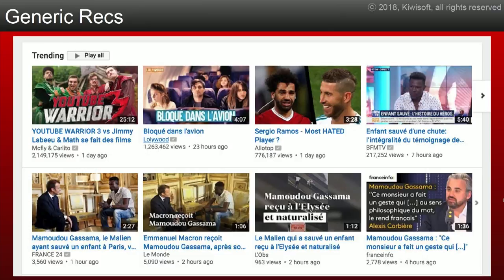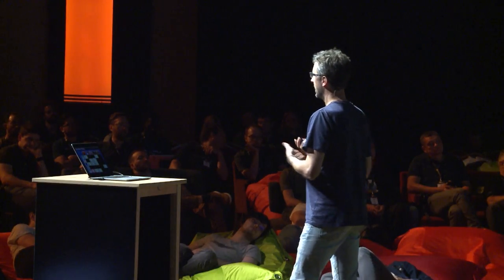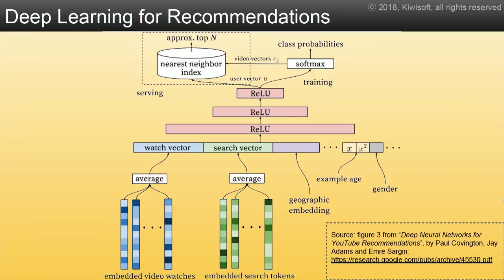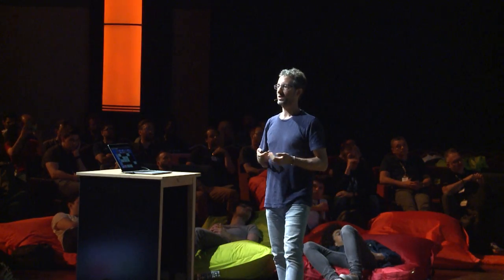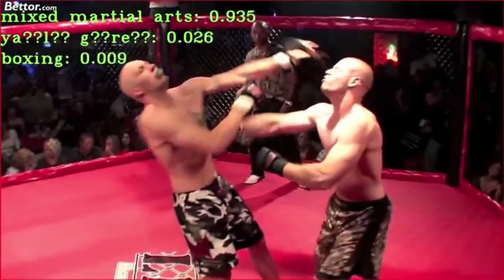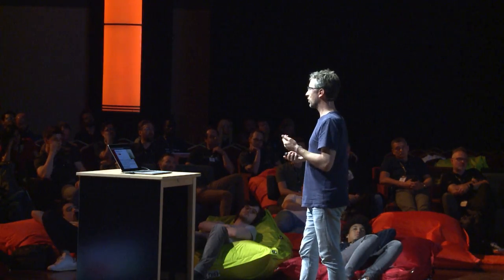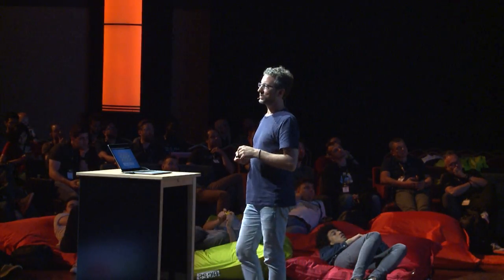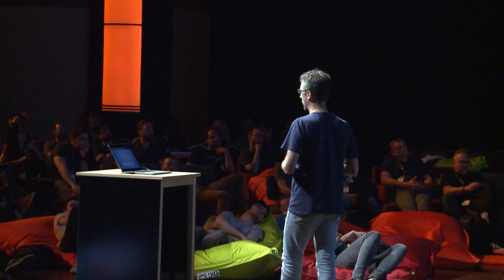dotAI 2018 - Aurelien Geron - Knowledge Graphs & Deep Learning at YouTube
on May 31st in Paris.

Aurelien explains how you can combine Knowledge Graphs and Deep Learning to dramatically improve Search & Discovery systems. By using a combination of signals (audiovisual content, title & description and context), it is possible to find the main topics of a video. These topics can then be used to improve recommendations, search, structured browsing, ads, and much more.